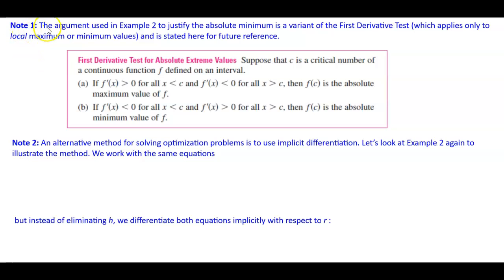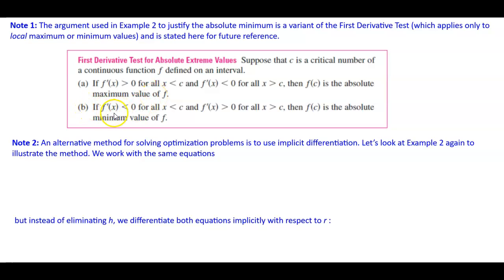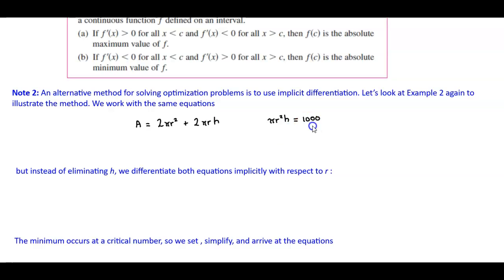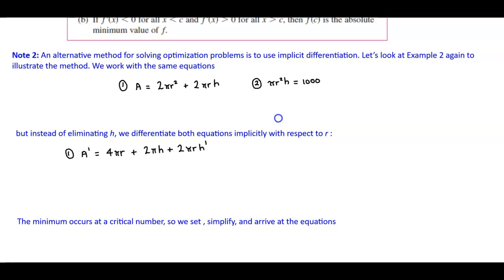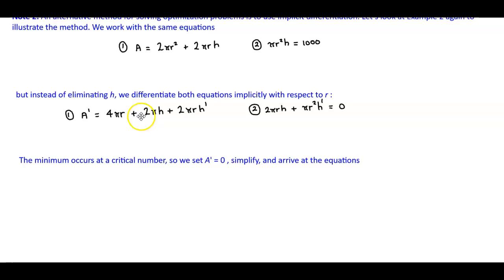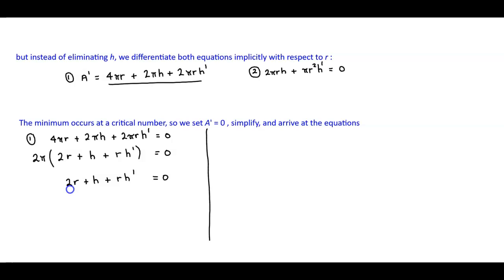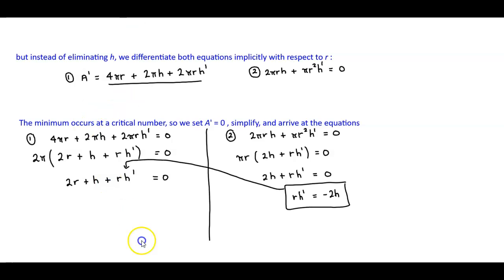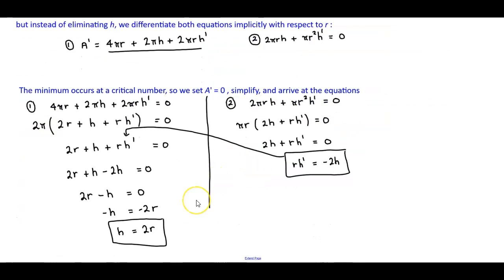Math 1A 4.6 An alternative method for solving Example 2 with implicit differentiation.